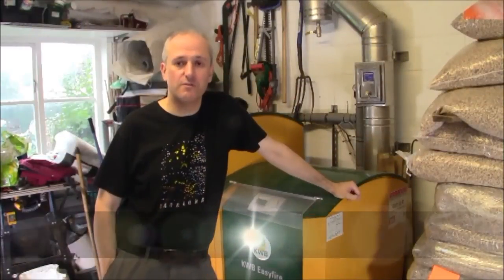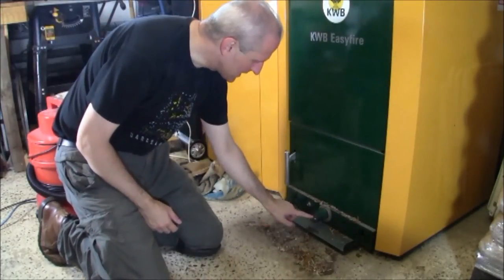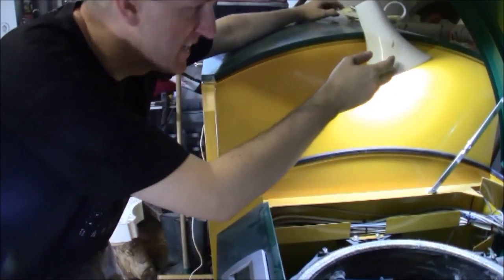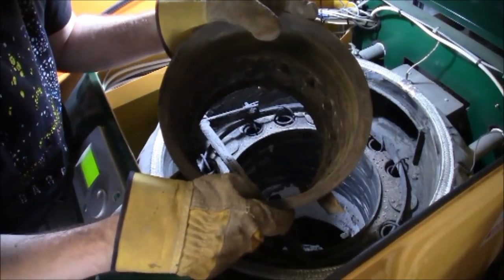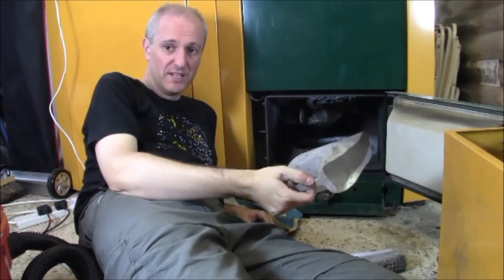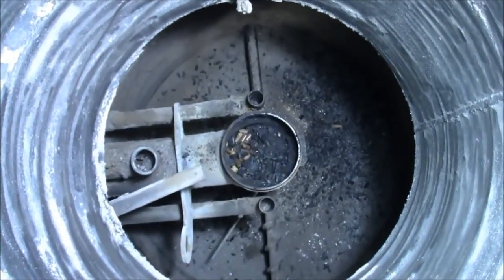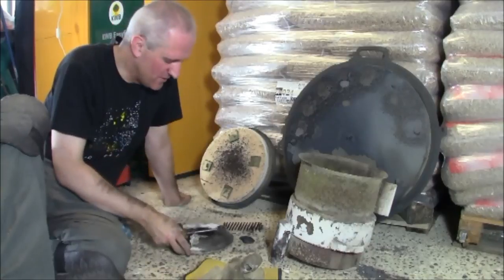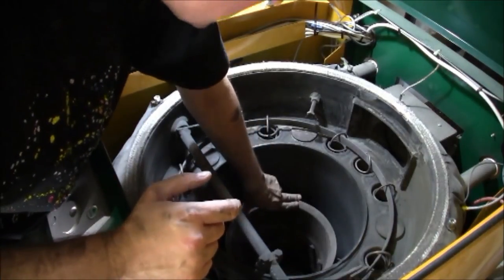Annual Cleaning/Maintenance of a Biomass Boiler [Superhome59 Biomass part 9]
Describes the annual maintenance and cleaning of a Wood Pellet Biomass Boiler in an ordinary 5 bed home in the UK. Part 9 of a series of videos by Superhome 59. Superhomes are super-energy efficient retrofit homes with very low carbon footprints.